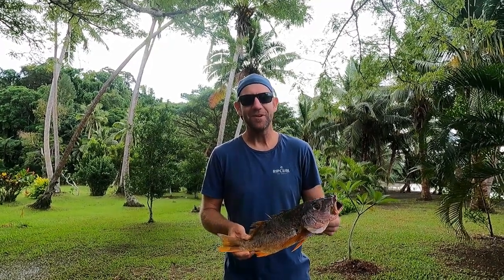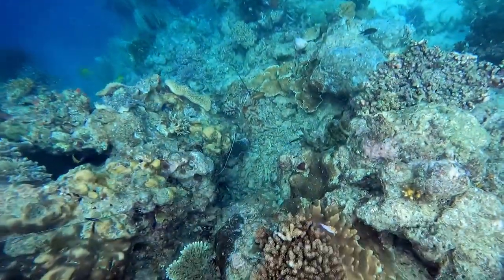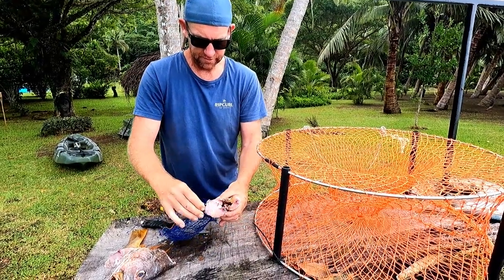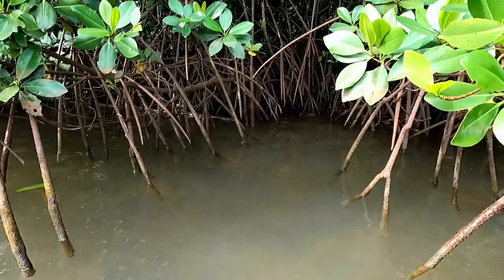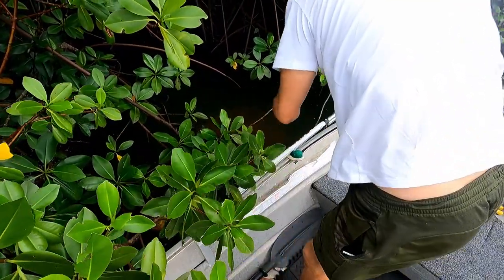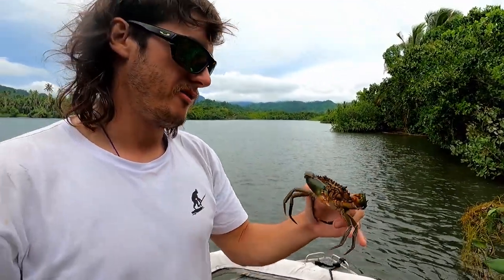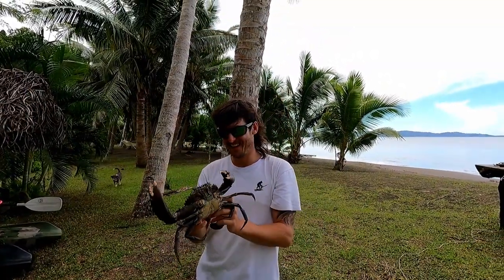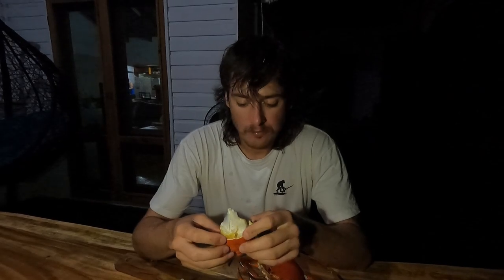Diving For Bait | Fighting Off Sharks | Mud crab Upgrade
Freediving spearfishing puts you in the sharks world where they are the boss.  Sharks are unpredictable but you can do a few things to increase your odds of spearfishing safely around sharks.
Welcome back to Immersion Fiji, this video was so much fun to make. It was a true adventure from start to finish. Spearfishing coral reefs, competing with hungry sharks, exploring mangroves, and catching mud crabs.
Spearfishing and freediving with Sam from The Wet Mammal has been amazing the past few weeks.
On this occasion, we were diving for bait in a very sharky coral reef passage. The wet mammal shot a One Spot Snapper and it went directly into a hole in the reef. The commotion attracted the sharks hoping to get an easy meal. Sam being a spear pro, knew exactly what to do.
We end up securing the snapper and use it to upgrade to a big mud crab.
Catching a big crba is always a treat. Out of all the crabs to eat, I reckon it's one of the tastiest ones and cooking it in saltwater on the campfire makes it even better!!